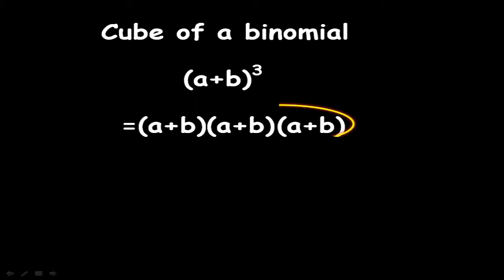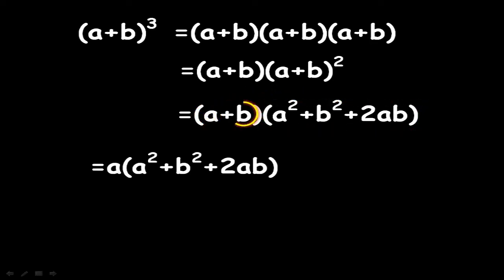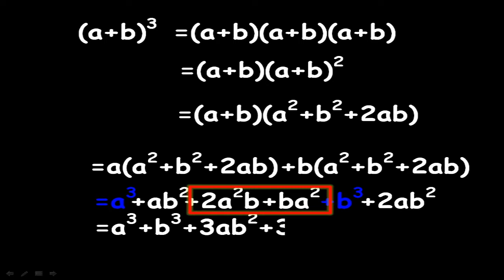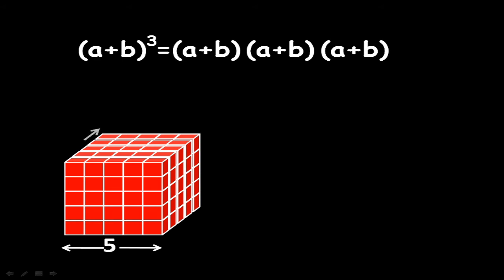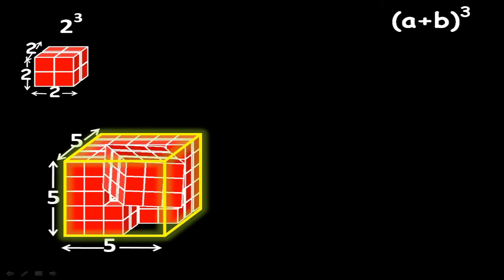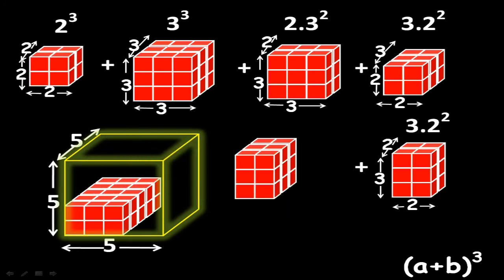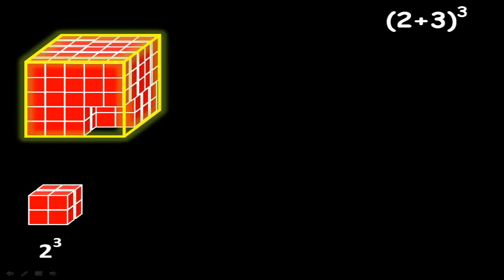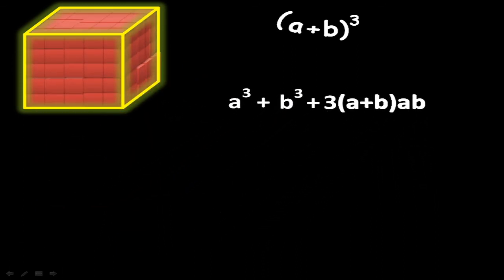(a+b)^3 || CUBE OF BINOMIAL || VISUAL & ALGEBRAIC PROOF OF CUBE OF A BINOMIAL EXPRESSION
What is the pattern for a cube of a binomial?

To cube a binomial, multiply it times itself three times. This will require a two step process.
STEP 1: Multiply the first two factors.
STEP 2: Multiply your answer by the third factor.